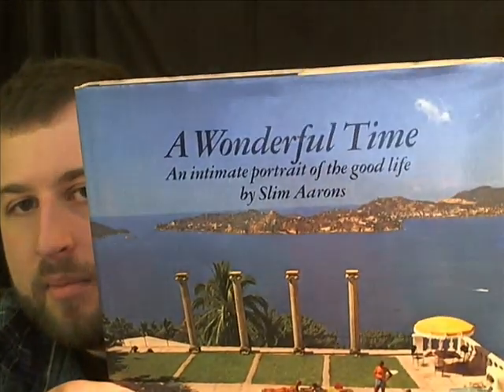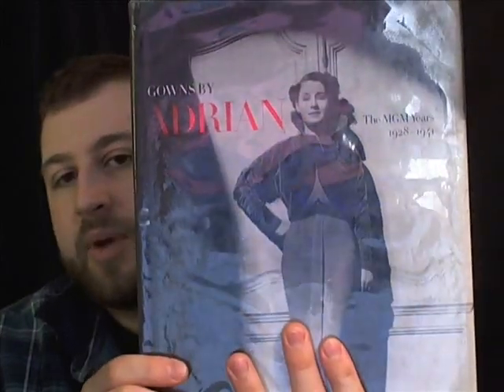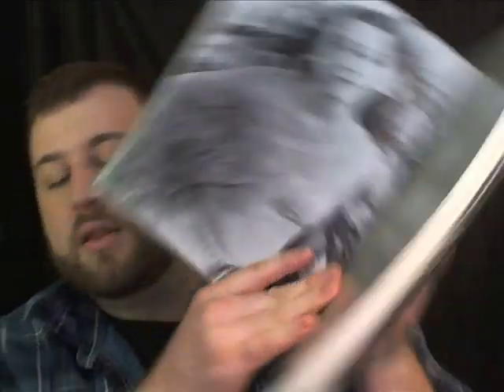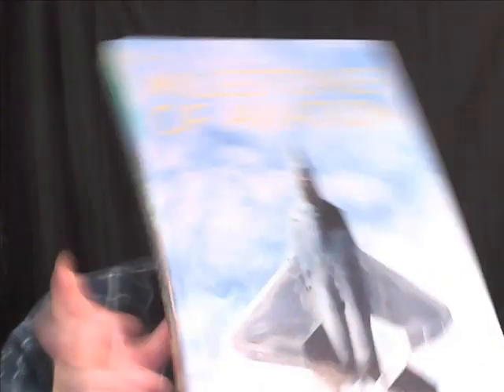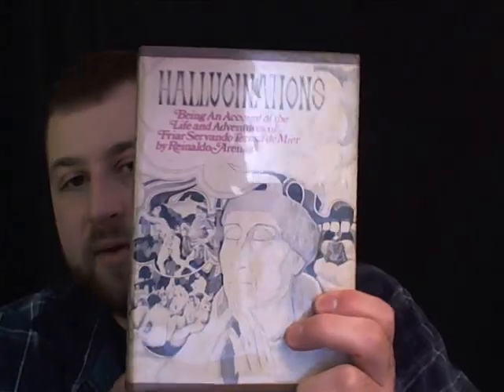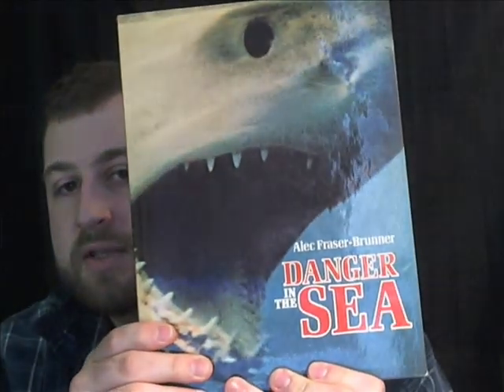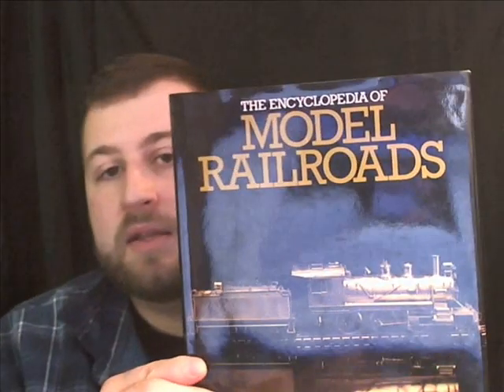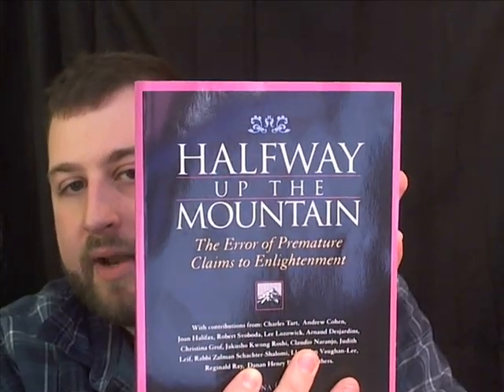Amazing Book Sale Finds - Make Money Selling Books On Amazon & Ebay